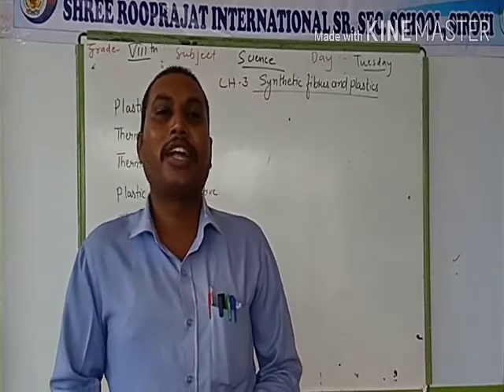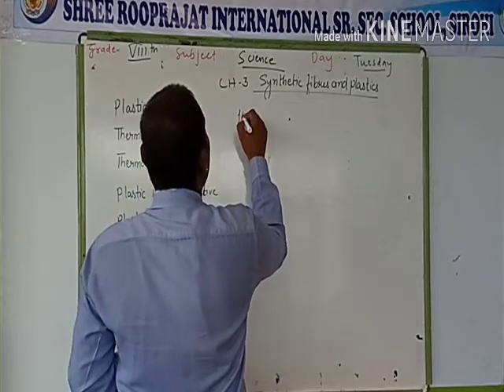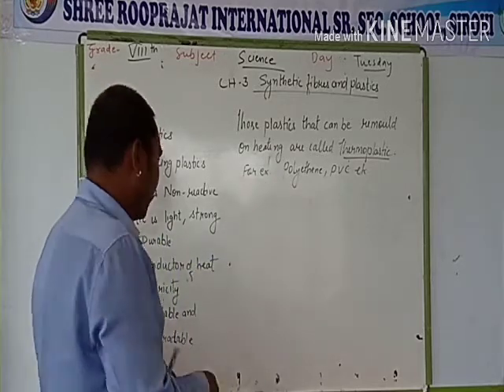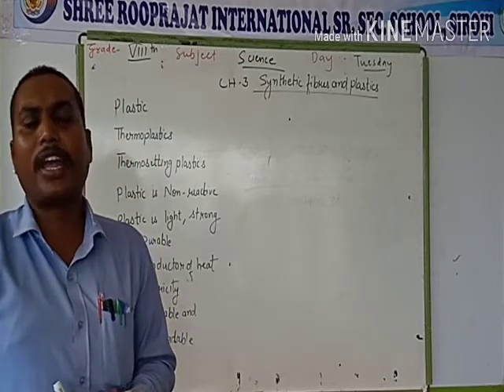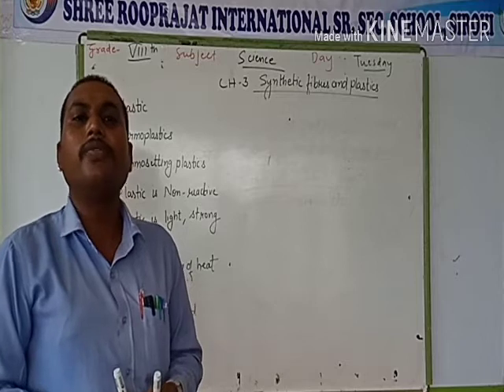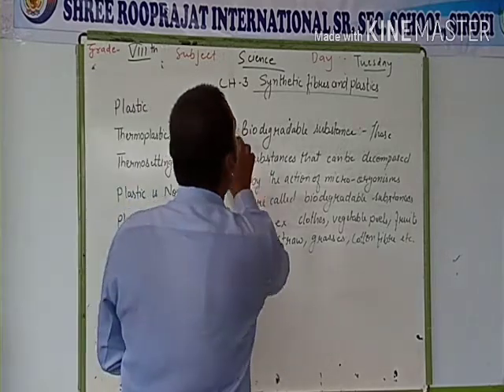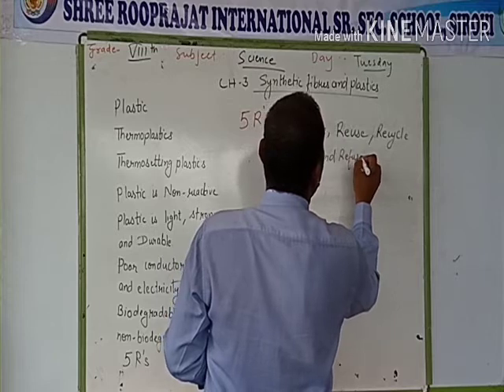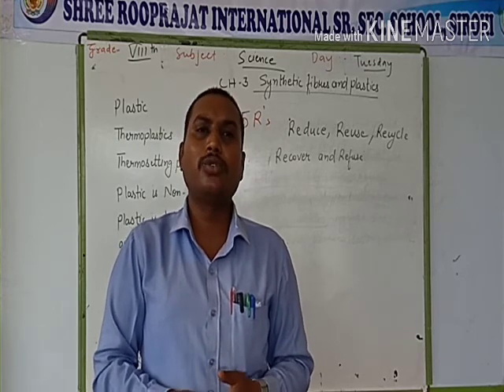VIII Science CH-3 Plastic, Thermoplastic and Thermosetting plastic, Uses of plastic, 5 R's